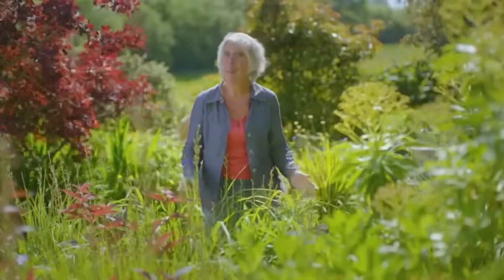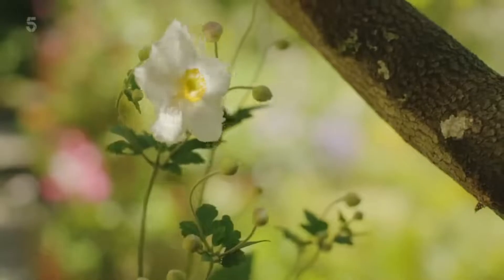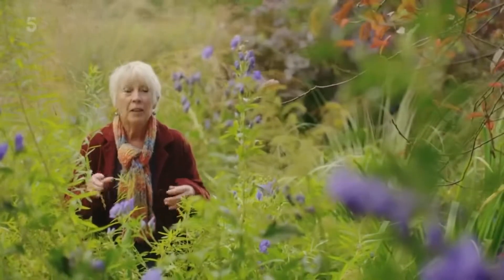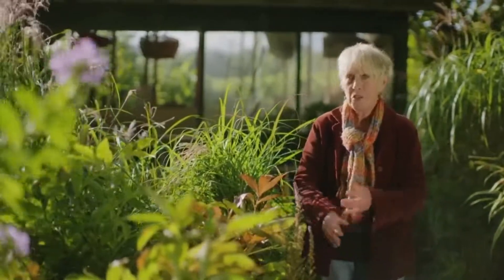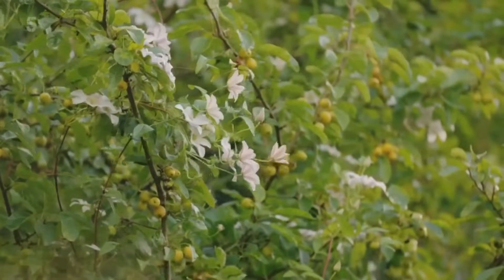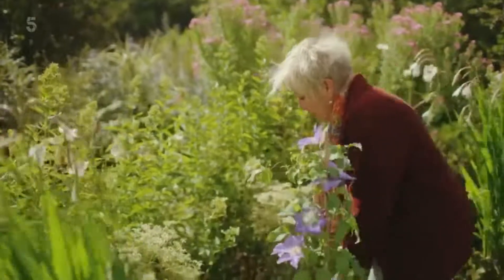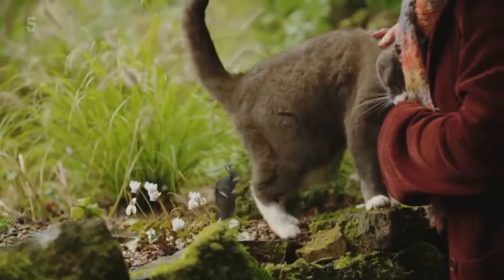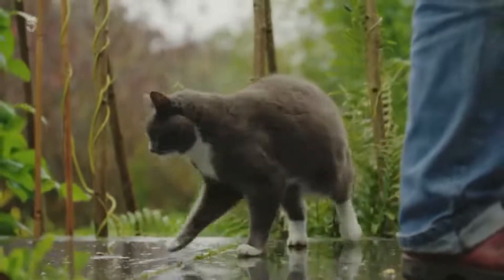🔴 Garden 2022 | Gardening with Carol Klein - Carol Introduces some BULDS in her GARDEN 2022